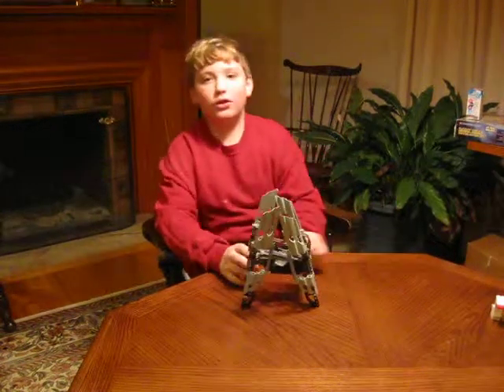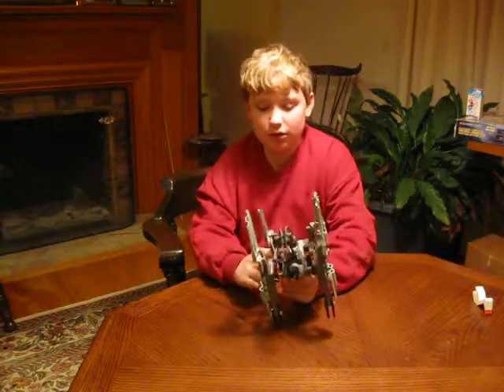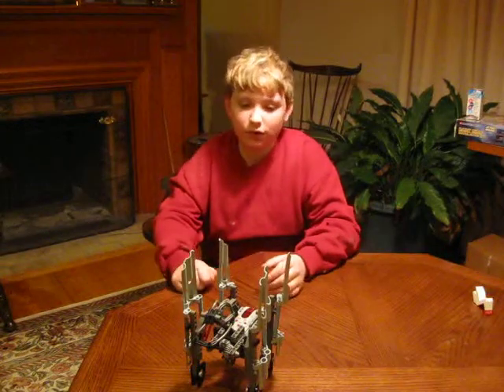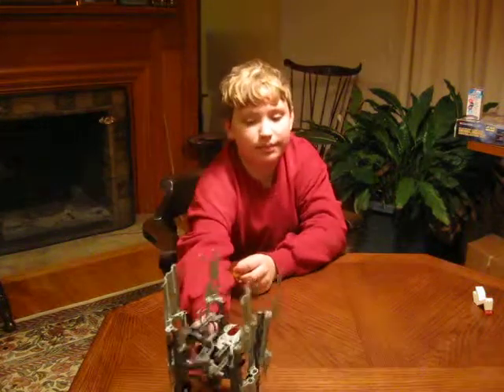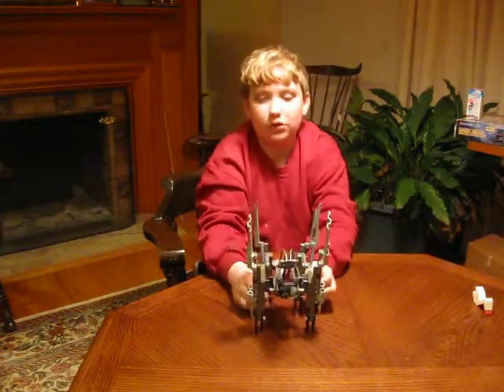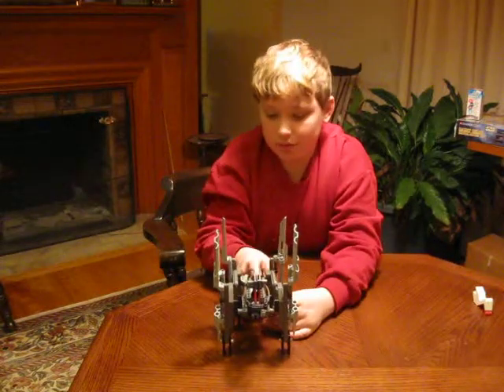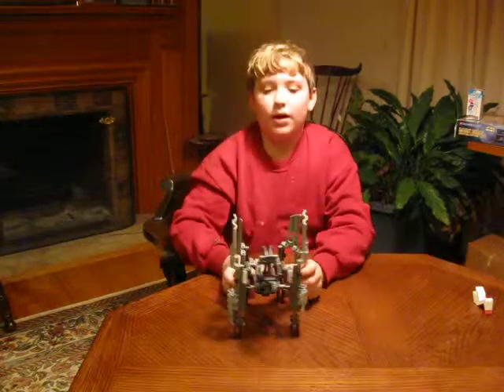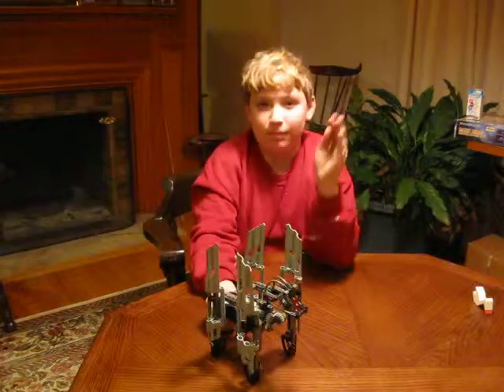LEGO MindStorms 9754 Droid Star Fighter - Dark Side Developer Kit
One of the many models you can build with the 9754. It does not require any CDs.

Note this kit is similar to 9748 Mindstorms Droid Developer Kit. 9748 includes a CD which requires a Windows 95 or Windows 98. We got both W95 & W98 to work under VMware, but it crashed often.